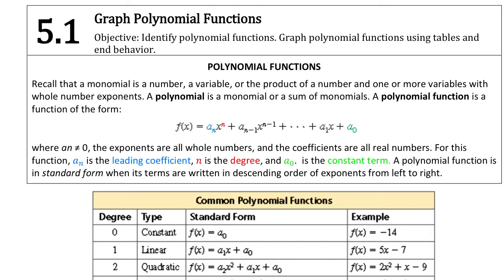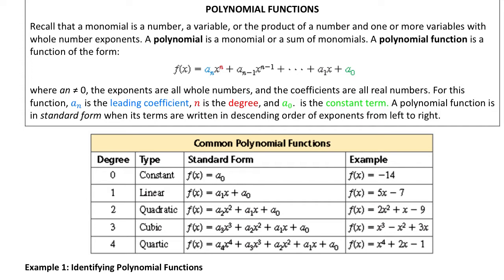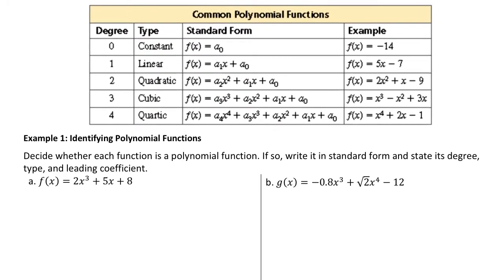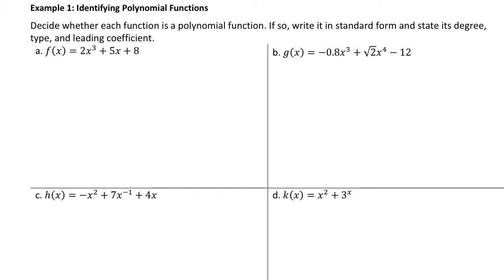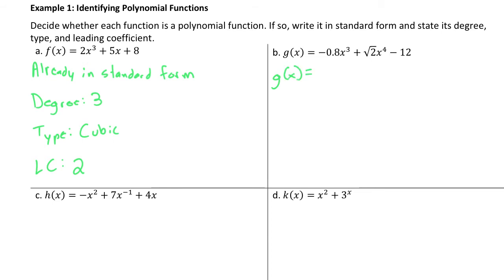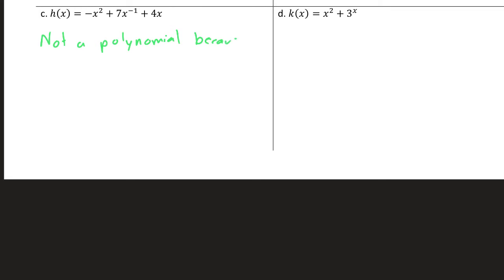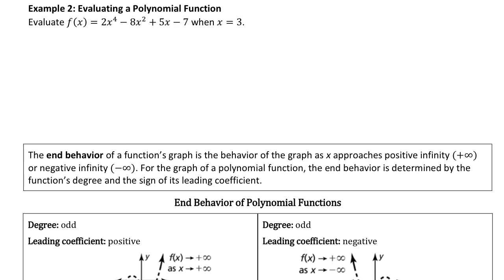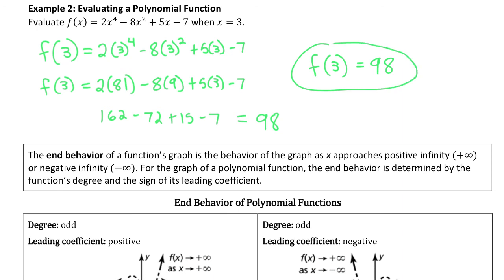Algebra 2 - 5.1 Notes Video 1